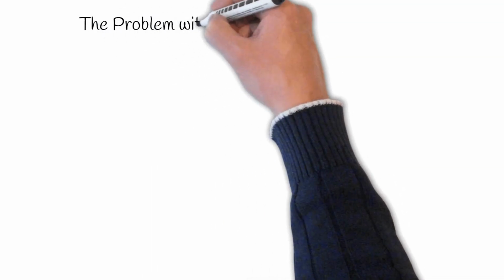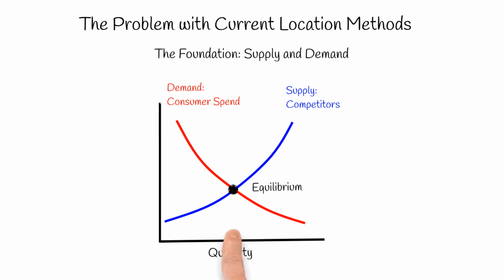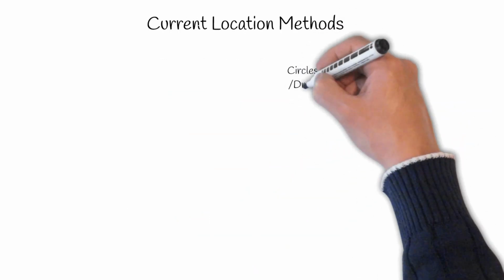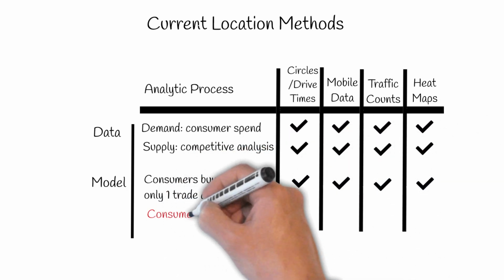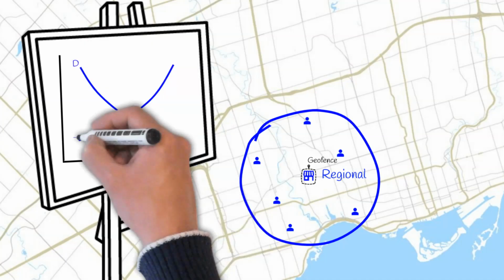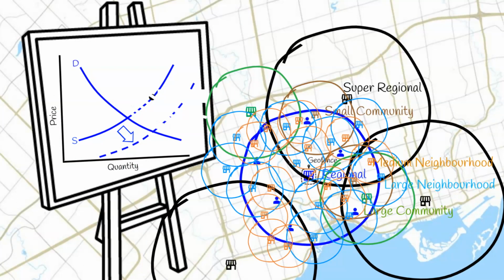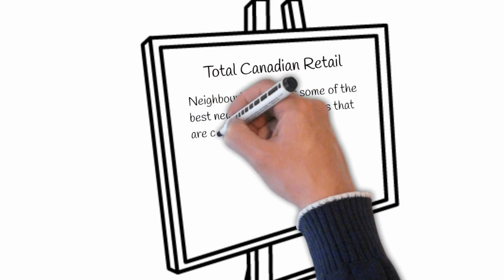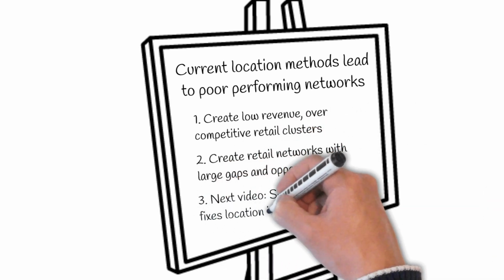The Problem with Current Location Methods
This video explains why current location methods lead to poor performing retail networks. The problem is they use simple trade area definitions that limit consumers to buying goods in one trade area at a time. They can’t account for the real-life complexity of purchases across multiple trade area shopping centres. This ultimately means that trade areas double-count demand and results in over competitive clusters in some locations and large gaps and hidden opportunities in others. This leads to low revenue and high cost retail networks.